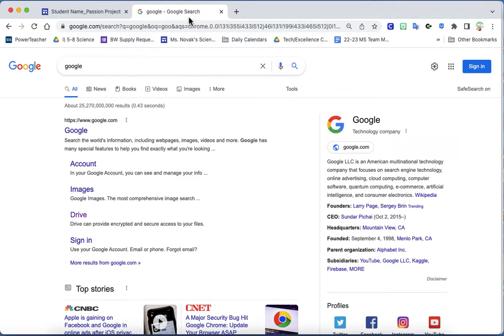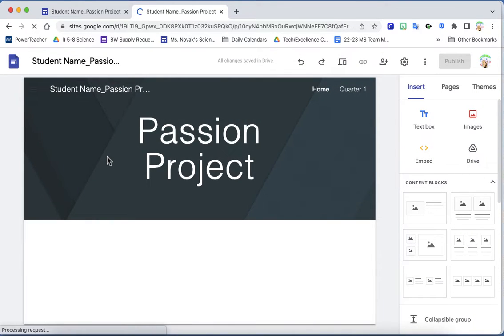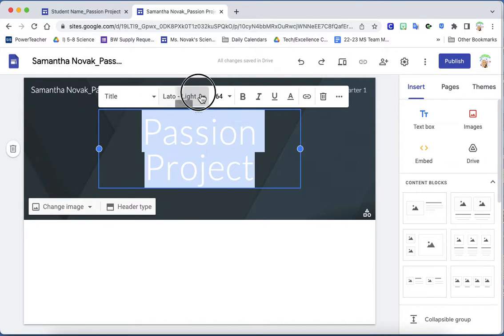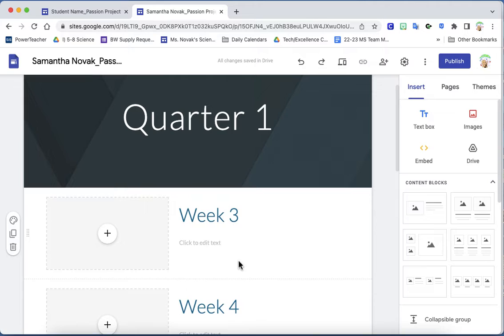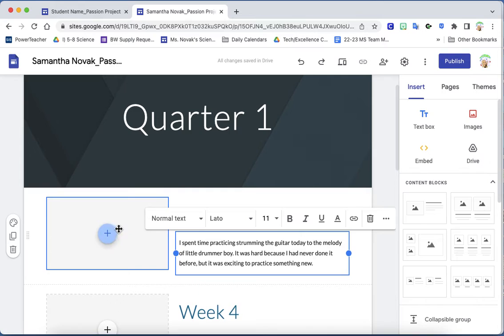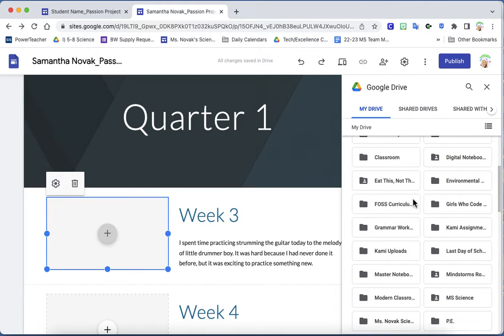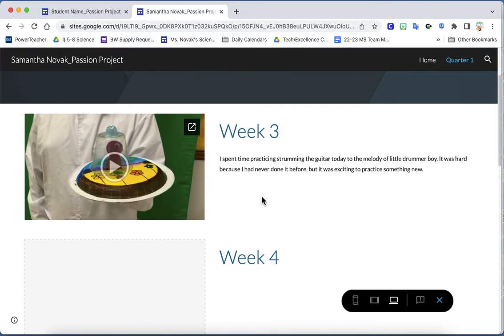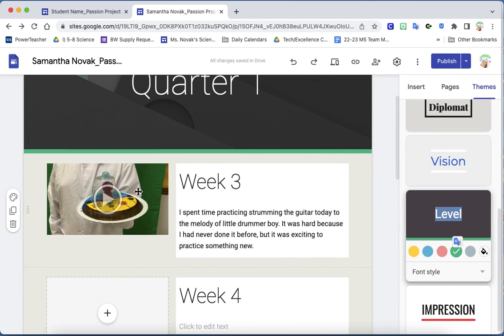Setting up Pasion Project Google Site